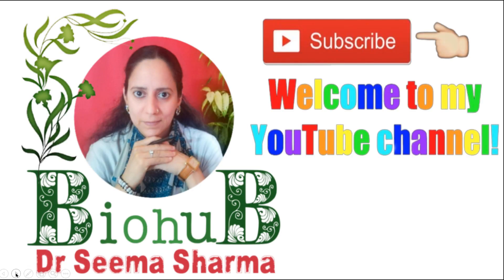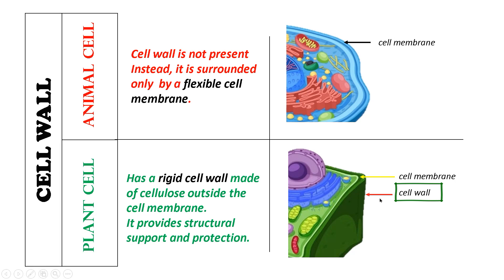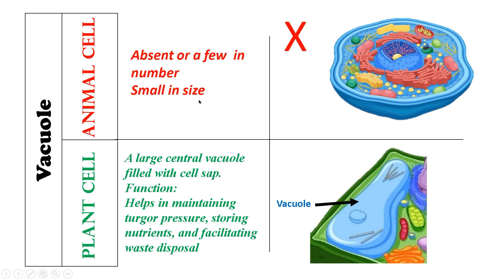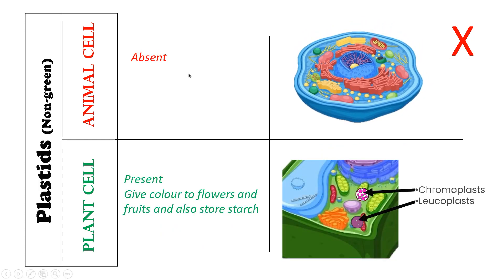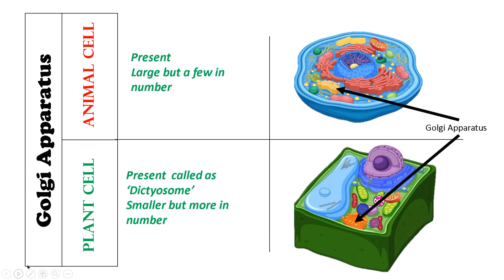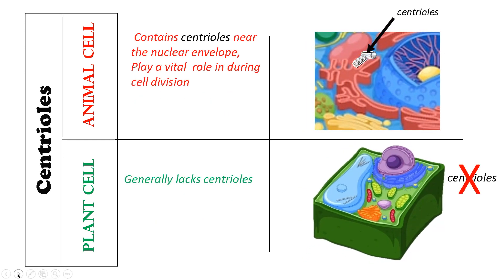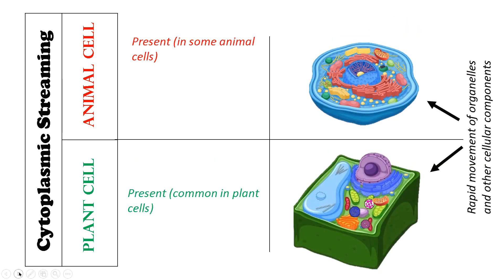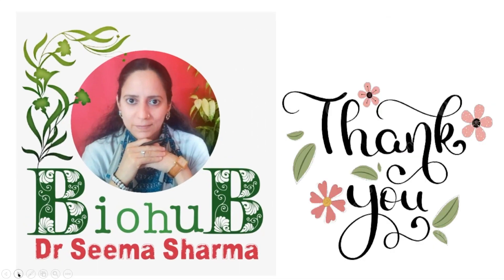Animal cell Vs Plant cell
This video : Animal cell Vs Plant cell is there in class 9 NCERT Science Text book and class 11  NCERT Biology Text book. The comparative account  of these two terms will enable you to
1. know the meaning of each term with complete clarity
2 Compare and contrast Animal cell and Plant cell
3. know about Basic differences between these two terms
4. Find out  the characteristic features of each type
     In addition to it you will also get to know the answer of some very common and frequently asked (important ) exam questions like:
   i) Why do plant cells have cell wall?
   ii)  What is the function of central vacuole in plants?
    iii) Why do animal cell contain  more  mitochondria?
    iv) How do cytokinesis take placer in plant and animal cells?
    v) Which cell organelle gives vibrant colour to flowers and fruits?
 The concept of ' Differences & Comparisons' Series of my Bio Hub You Tube Channel is to presented contrasting Scientific Terms in a simple and easily understandable manner, so that my young viewers can correlate and comprehend it clearly.

Facilitator:
PhD Botany